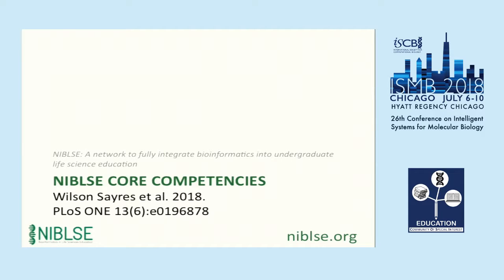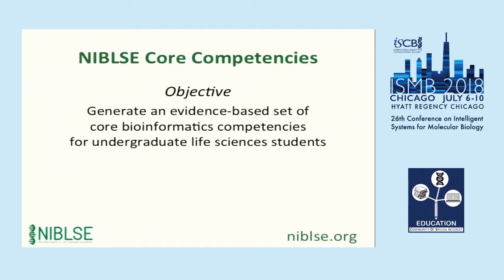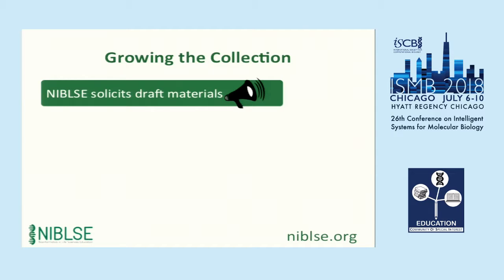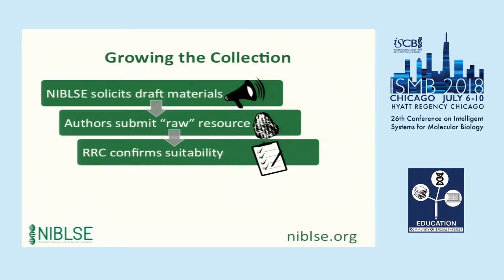Invited Talk: Development of the NIBLSE Learning Resource... - Bill Morgan - ISMB 2018 Education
Invited Talk: Development of the NIBLSE Learning Resource Collection and Incubators - Bill Morgan - ISMB 2018 Education